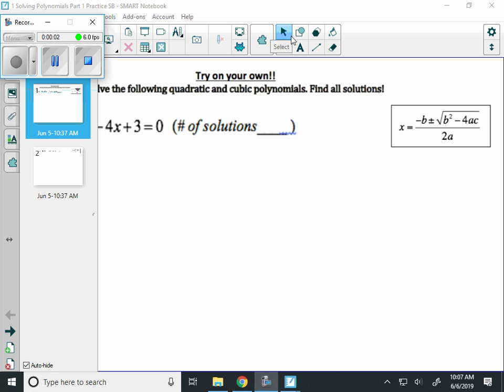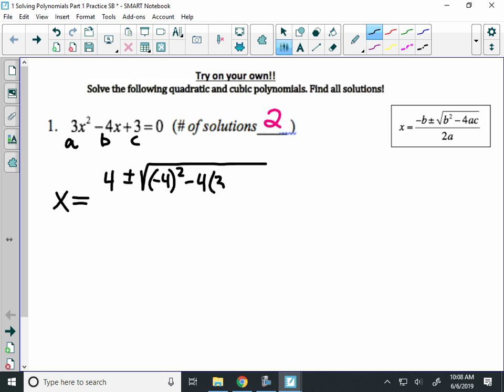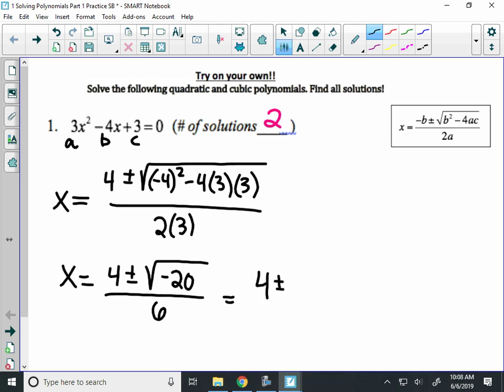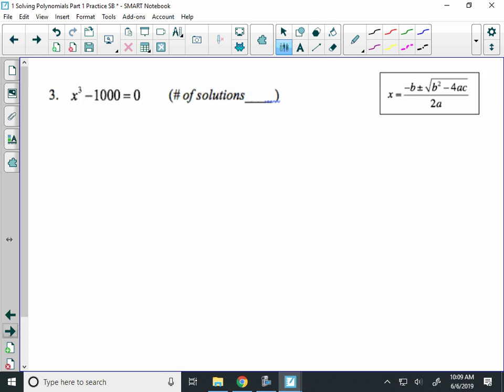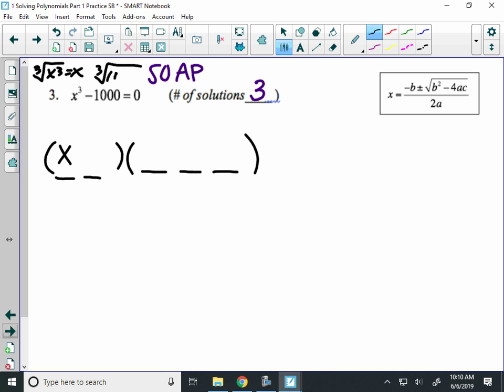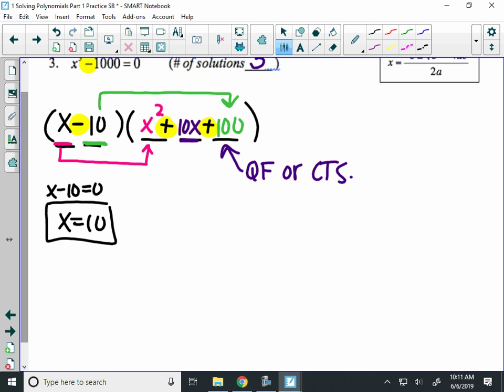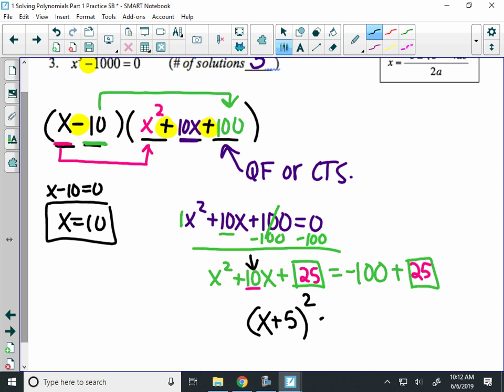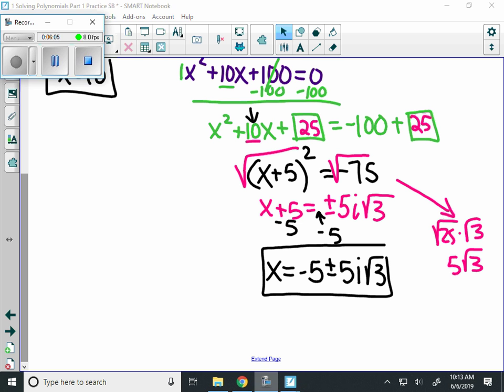Blended Alg 2 Unit 10 Lesson 1 Part 1 Practice